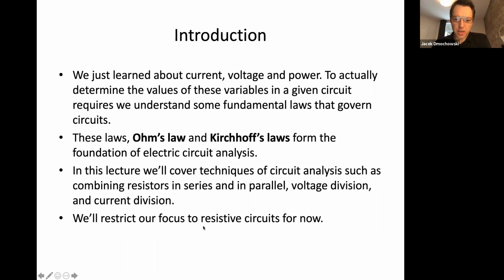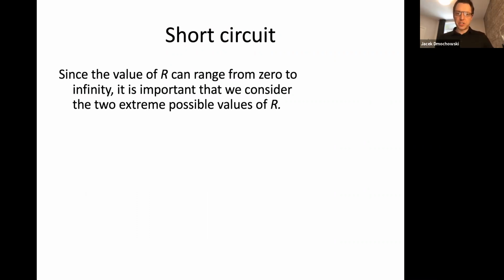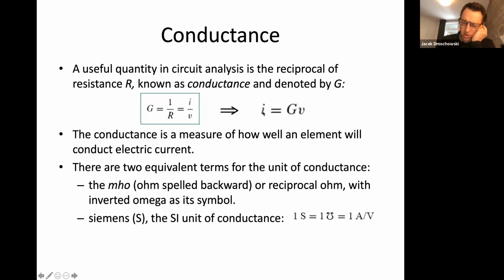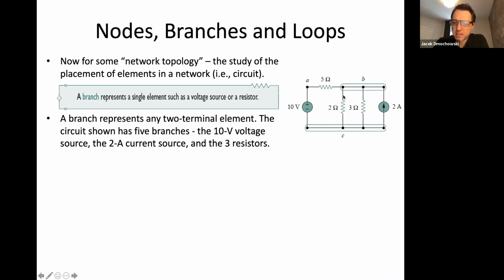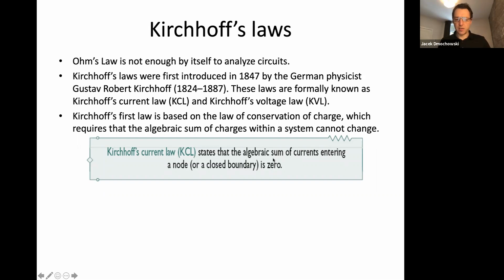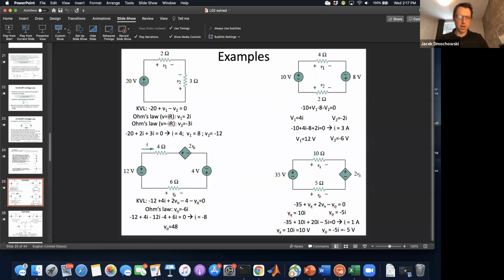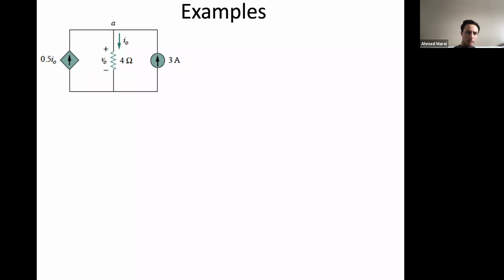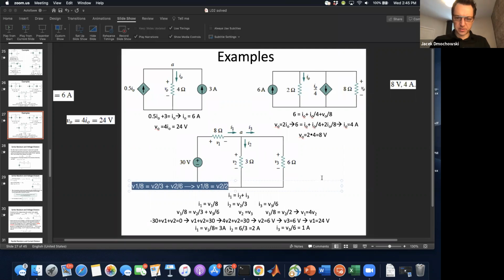02.03.21 Lecture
Kirchoff's Laws I